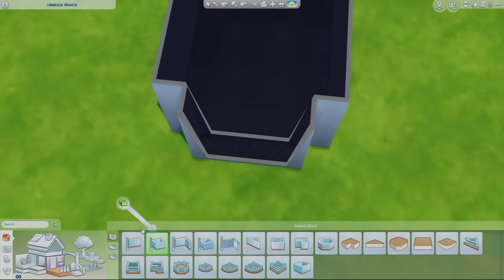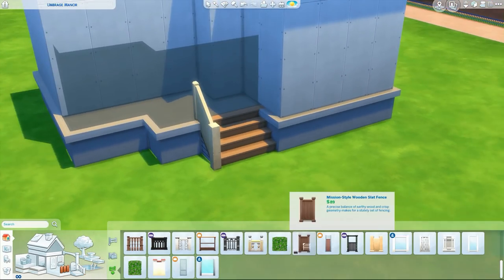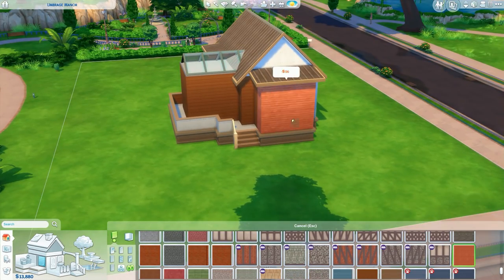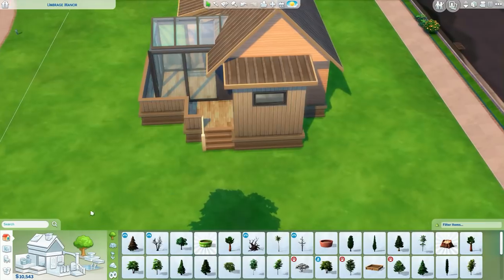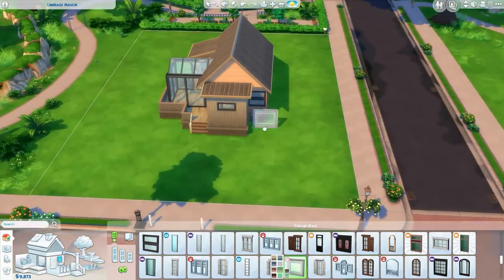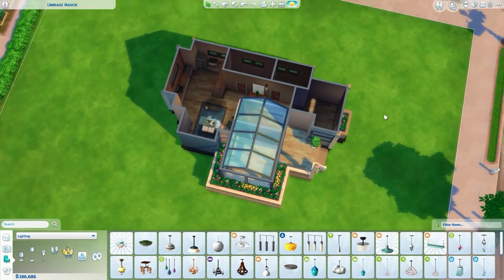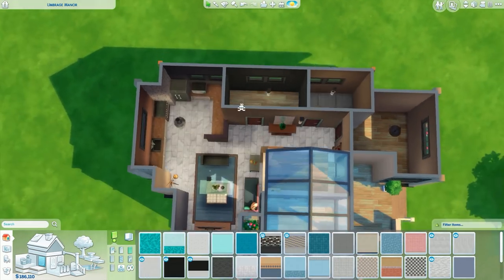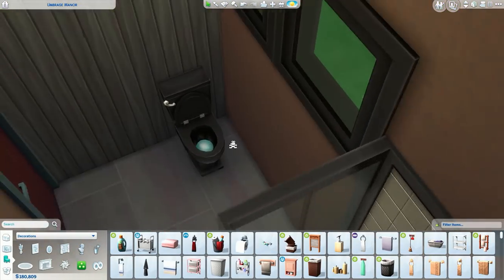THE SIMS 4 ECO TINY HOME | Speed Build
*OPEN ME*

Today we're creating tiny home in the sims 4

FIND ME ON:

GOOGLE+// Hatsy